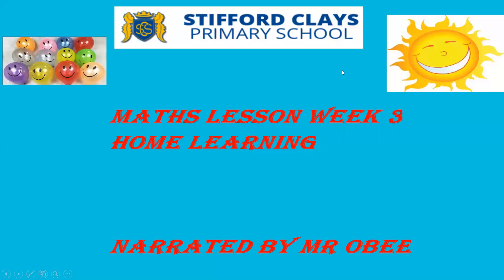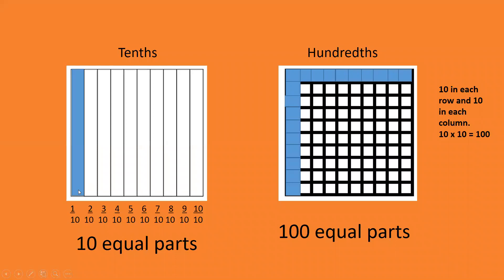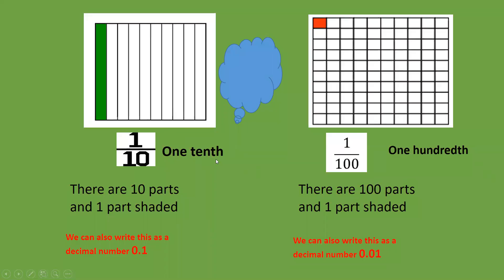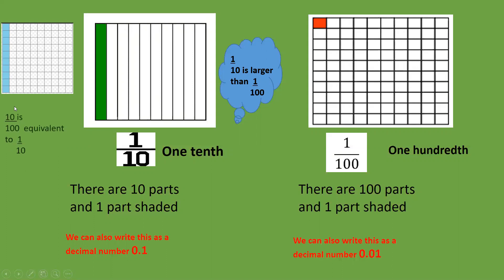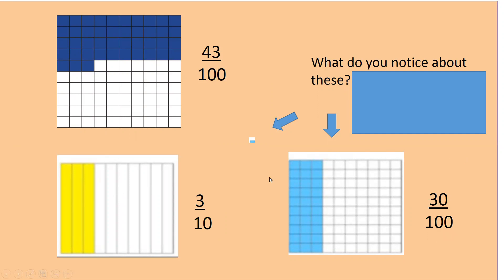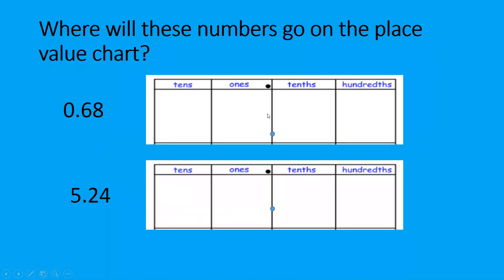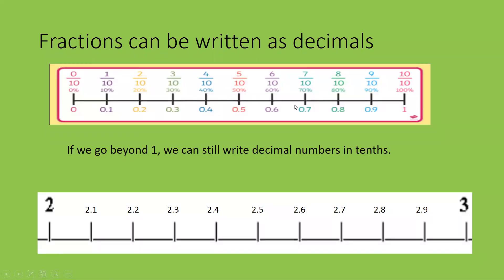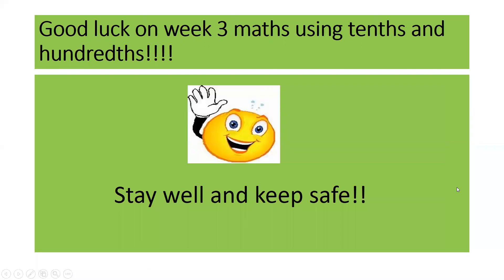Week 3 Maths lesson tenths and hundredths 1 new